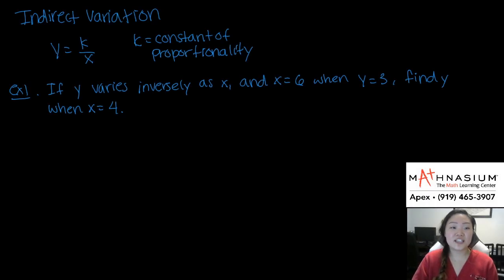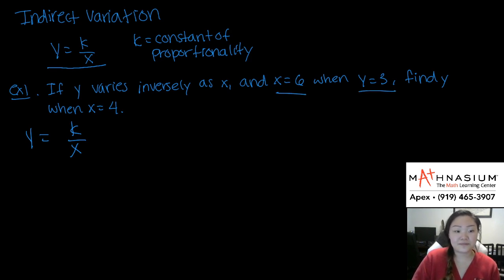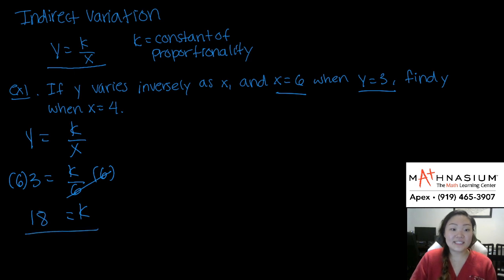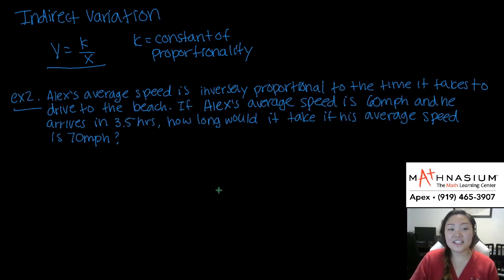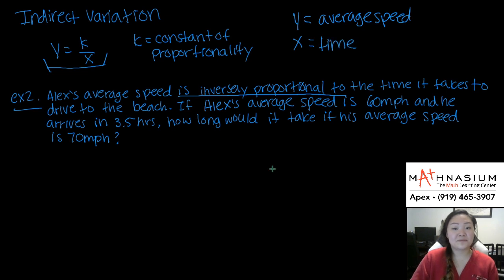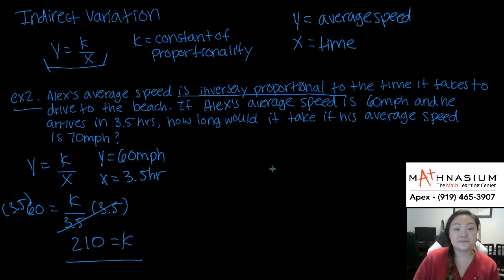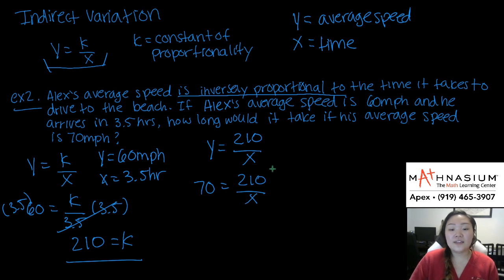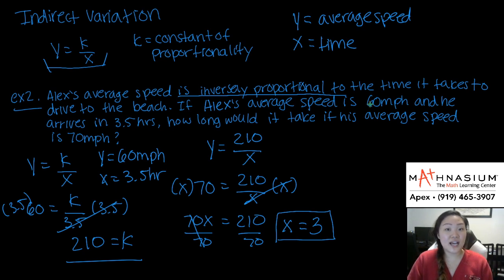How to Solve Indirect Variation Equations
Tips and tricks for how to solve indirect variation equations from Mathnasium of Apex's very own Angela!